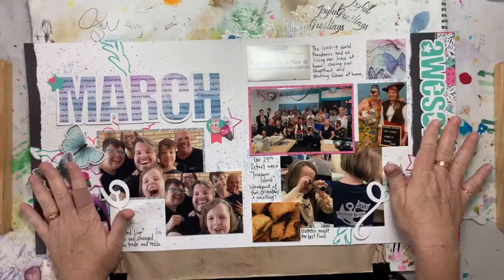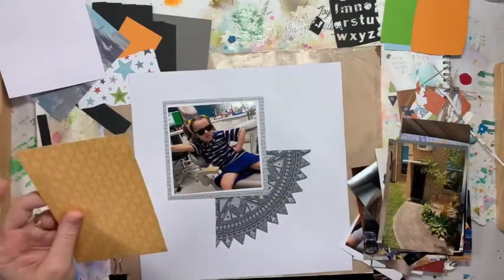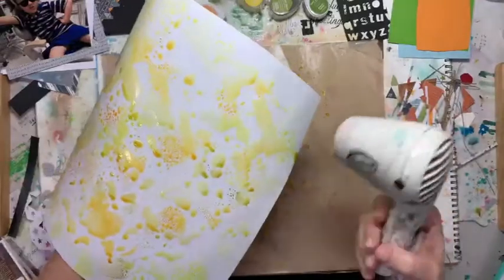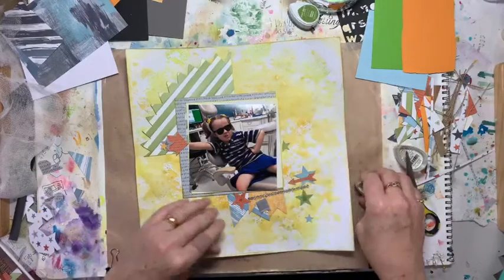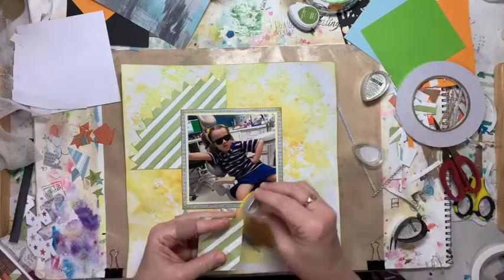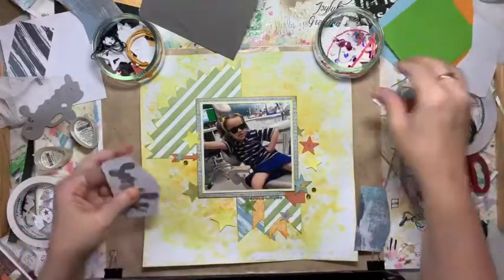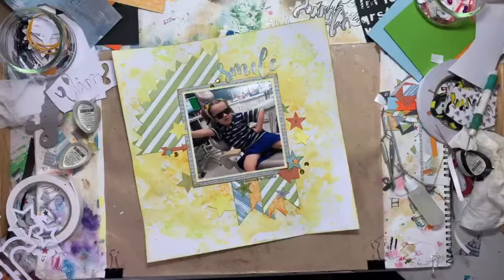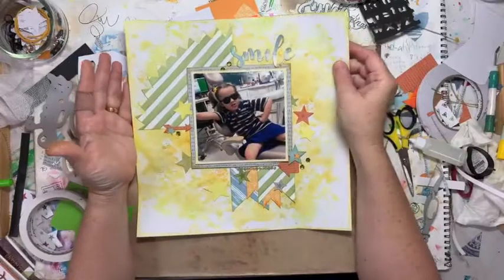Cocoa Vanilla Studio Legendary Scrapbook Layout with Alicia Redshaw | Scrapbook Process Video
SCRAP-ALONG | Cocoa Vanilla Studio Legendary Scrapbook Layout with Alicia Redshaw | Scrapbook Process Video

Watch or Create-Along with me as I create this fun Mixed Media Scrapbook Layout using the Cocoa Vanilla Studio Legendary Collection.  This layout features my youngest daughter at the Dentist - yes the Dentist - and she is having a blast of a time because our Dentist Surgery Rocks!  It’s Live, it’s uncut and at times it’s a bit wild whilst I am creating and my scribe (aka my daughter Naomi-Jon) and I chat about life, business, our family, and why we do what we do.

Find a post at the Scrapbook Fantasies Class Directory about this project (included links and images)

Find more of my Live Scrap-Along Videos at the Scrapbook Fantasies Facebook

OR

Find my Creative Family Group on Facebook where I teach FREE Scrapbooking & Cardmaking Classes every week

Thank you for your time, happy creating, and have a wonderful day

Alicia Redshaw